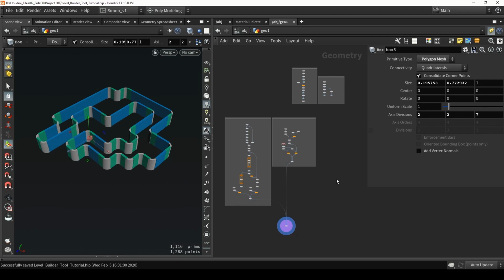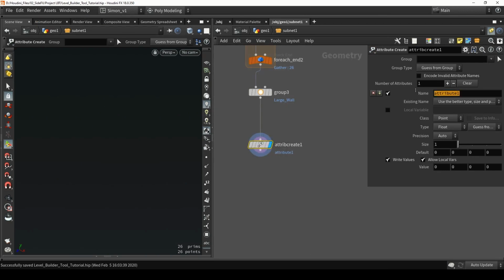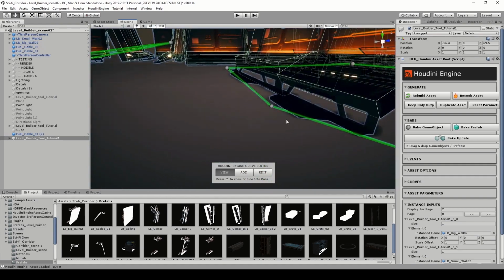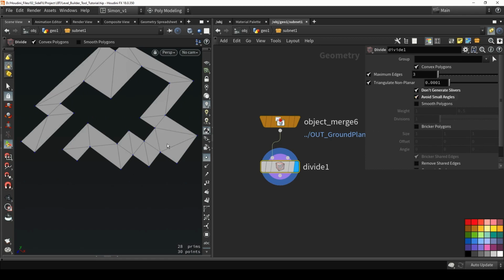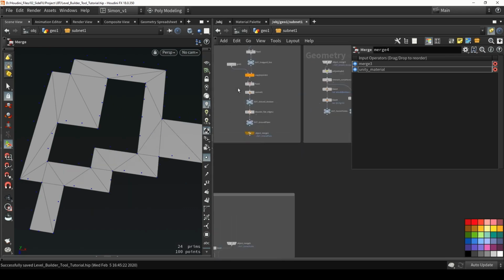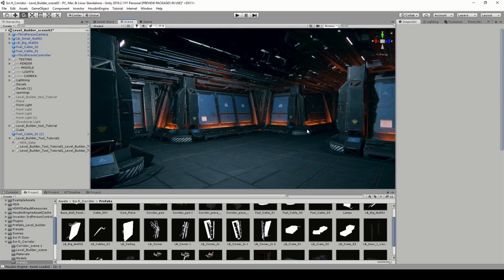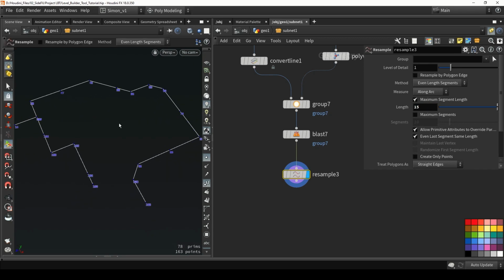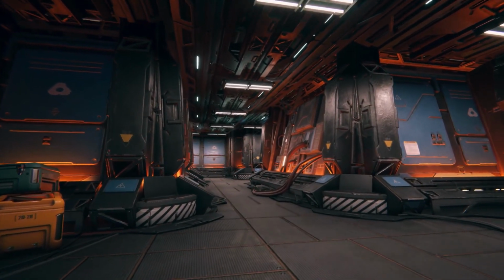sci fi level builder part 2 create the digital asset 1080p